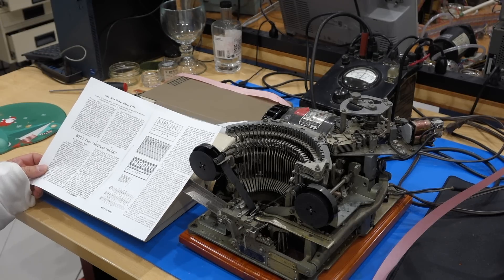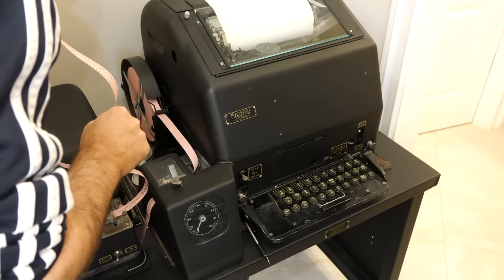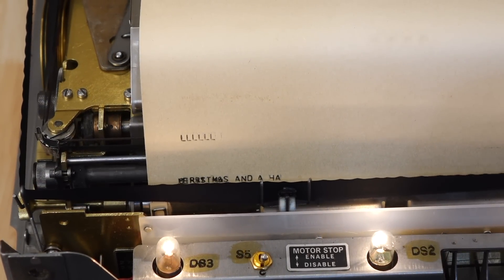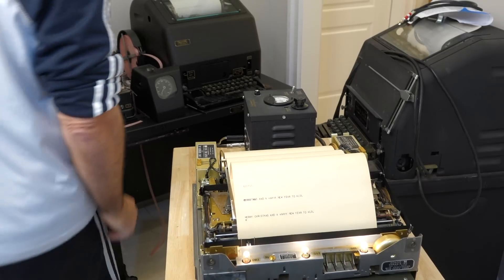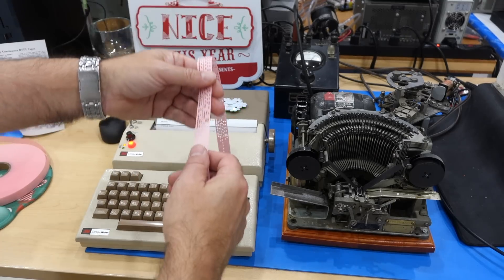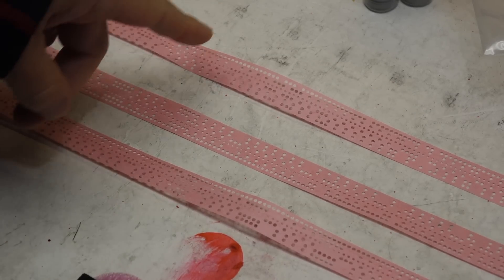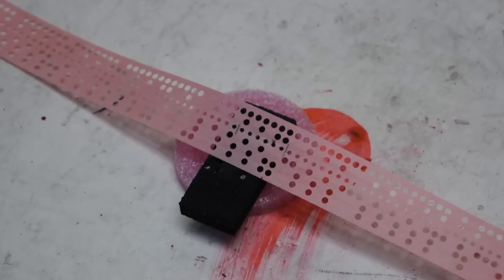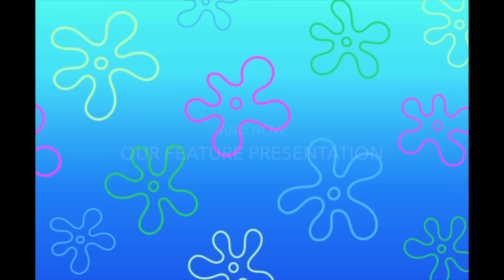Teletype Music! A mechanical Christmas song.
In this short, , I coerced a teletype to play a Christmas song.This full video explains the process.

Stuff that supports the channel:
- New! Better quality merch on Fourthwall

My corrected Jingle Bells Teletype score below:
CuriousMarc's Jingle Bells for TTY
F stands for FIGS
X stands for LTRS
Z stands for Space
Cr is Carriage Return
Lf is Line Feed
Other letters are as typed
Don’t type the actual spaces, they are just for visual aid
Cr Lf
FSFSFSXMFS FSFSXEFSFS FSFFSSXRRY
ZFFSFSFSFF SSFSFSFSSS
FSFSFSFSXC FSXHFSFSFS XRFSFSFSXI
FSFSFSFFSS XSTMASFSFS
FSFFSSFSFS FSSSFSFSFS FSXZANFSSS
FSFSFSFSXD ZAFSSSFSFS
FSFSXZHAFS SSFSFSFSFS FSFSFSSSFS
FSFSFSXP FFFSSS
 FSFSFSFSFF FFFSSSFSFS
FSFSFFFFFS SSFSFSFSFS FSFSFSSSFS
FSFSFSFFFS XPFSFSFSXY
FSFSFSXZFS FSFSFFSSXN EWZYFSFSFS
FFSSFSFSFS SSFSFSFSFS
XEFSXAFSFS FSXRFSFSFS XZFSFSFSFF
SSXTOZALFS FSFSFFSSFS
FSFSSSFS FSFSFSXL
Cr Lf

Time stamps:

00:00 The original QST article
01:14 Trying the QST score
03:30 Upgrading to a Teletype orchestra
07:56 Editing the tape
14:18 Corrected tape rehearsal
16:36 Jingle Bells Teletype Performance